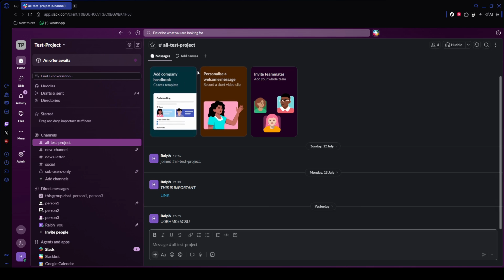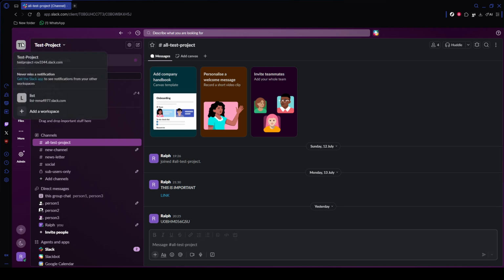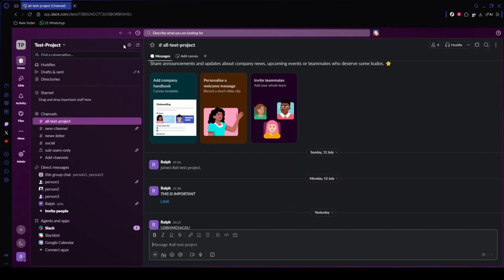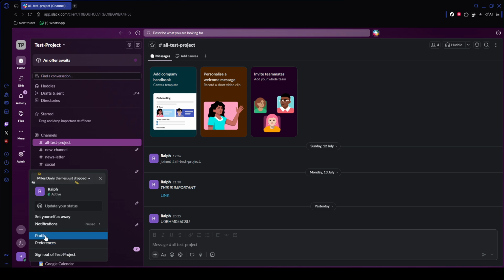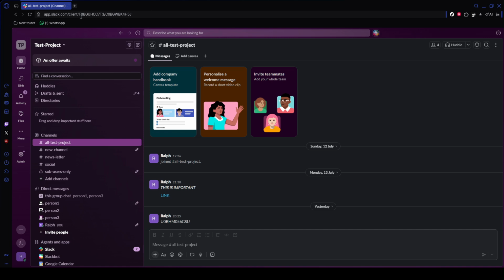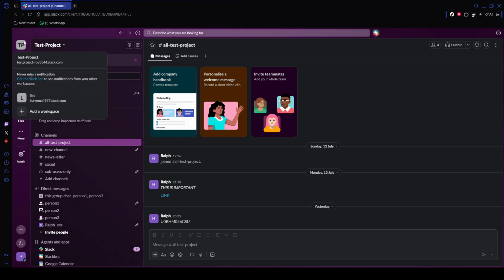How To Find Workspace URL In Slack [Step By Step Guide]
In today's video we cover How To Find Workspace URL In Slack [Step By Step Guide]